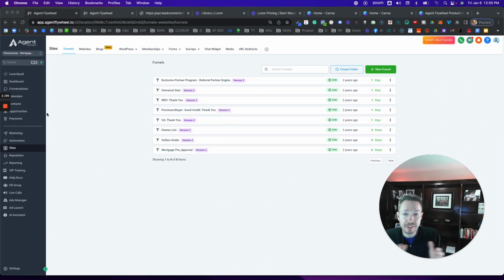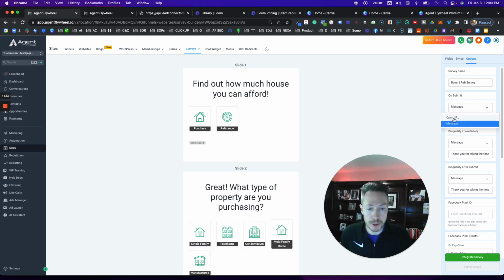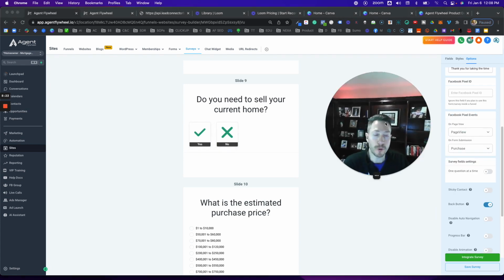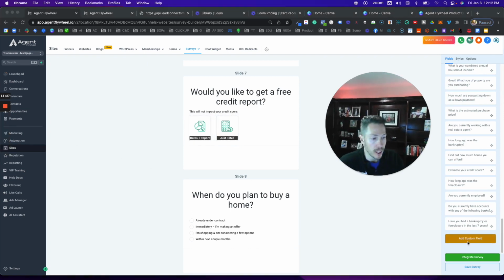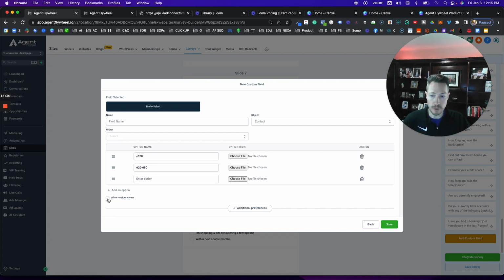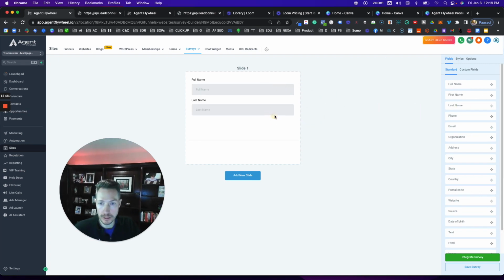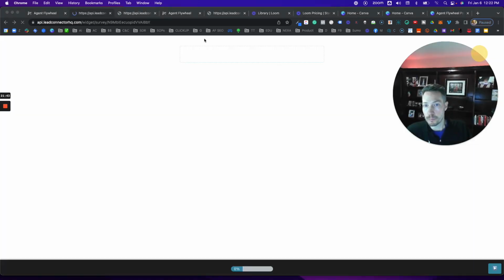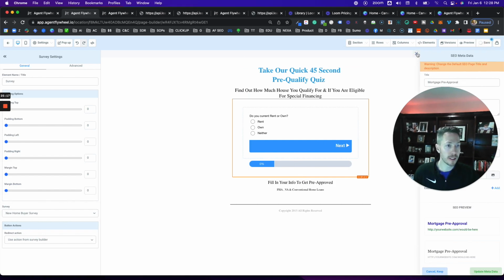How to Get High Quality Leads with Surveys & Quiz (Real Estate & Mortgage) Agent Flywheel Highlevel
[Step by Step] Learn How to build survey and quiz-style funnels to get high-quality leads using our Agent Flywheel platform built on High Level.

👉 Improve the quality of your leads by using surveys and quizzes when generating leads.

👉 Capture relevant information and increase your conversion rate.

👉 Disqualify bad leads

👉 Feed good data back to your marketing to teach it to only go after the good quality leads.

Use The Links below to import all the ads and funnels into your business.

Get My  FREE Pre-Made Assets [Download]
For Real Estate Agents and Mortgage Pros

Top Performing Real Estate and Mortgage Ads of 2022 & 2023

Want to Clone My Business and Make $500/day passive income
FREE Course - How To Start Your Own SAAS Agency (Softwear as a Service)